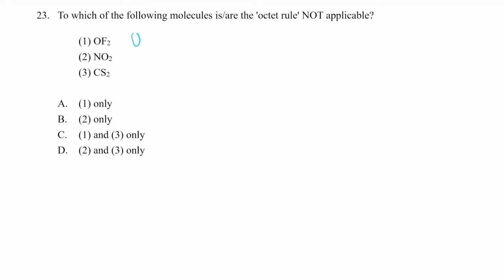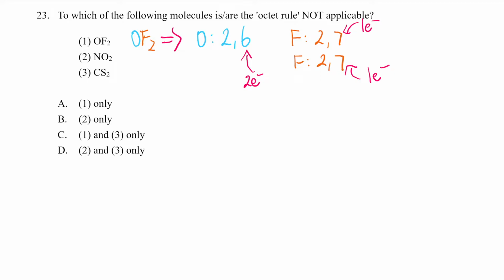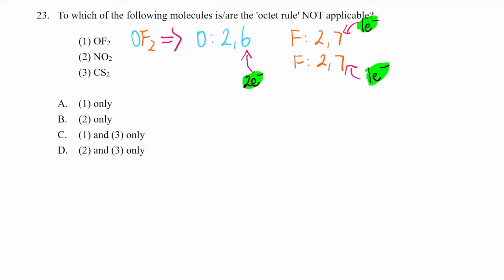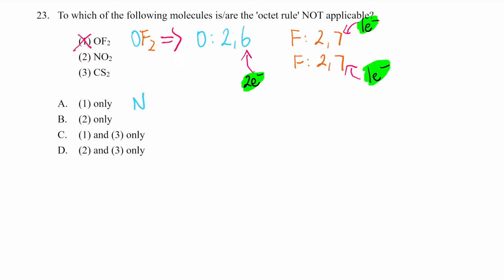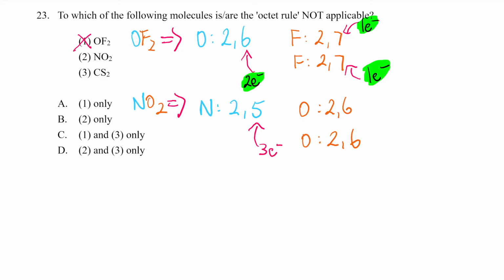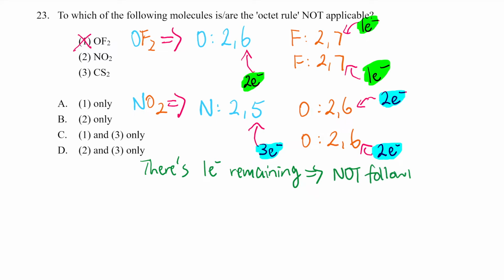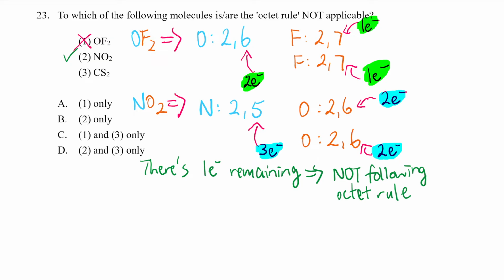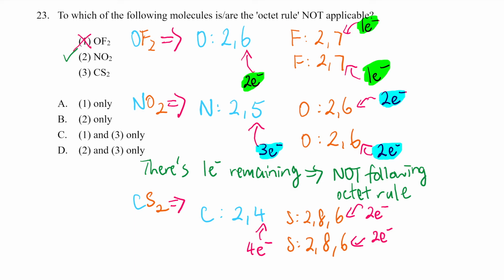2013 CHEM DSE Paper 1A Q.23 (MC)